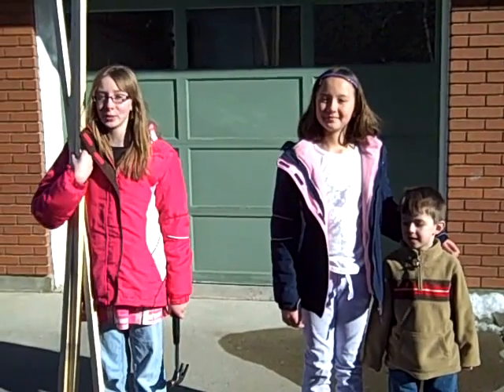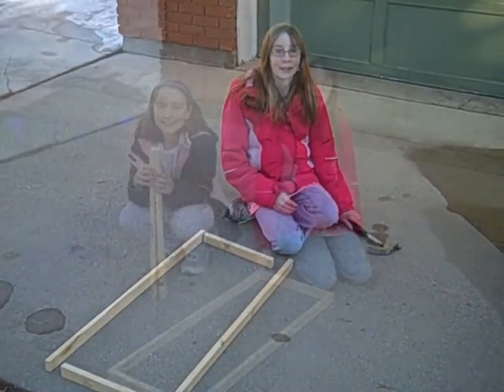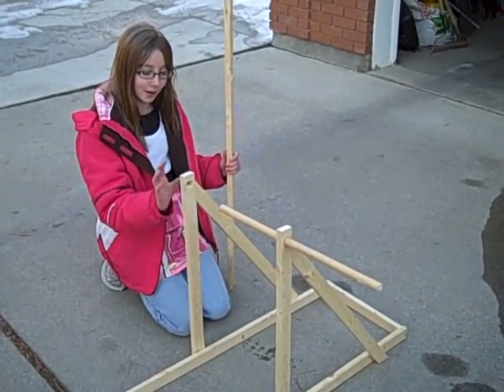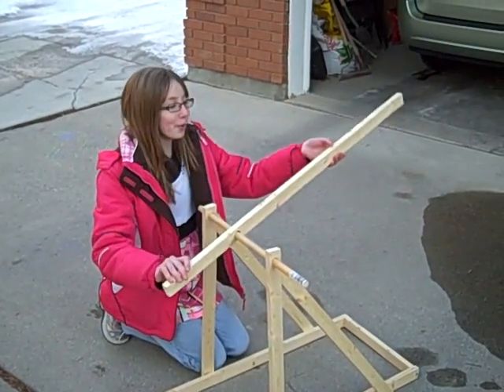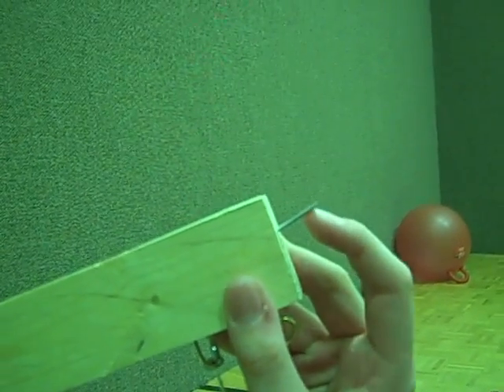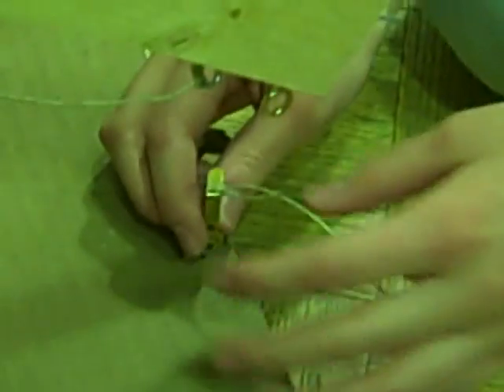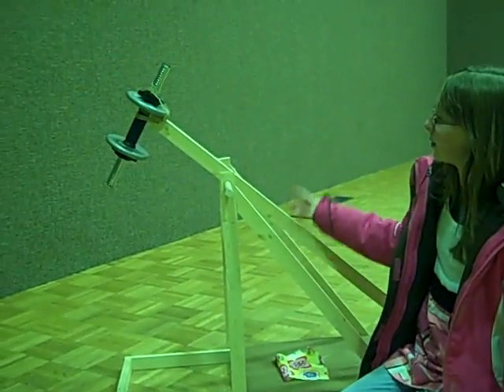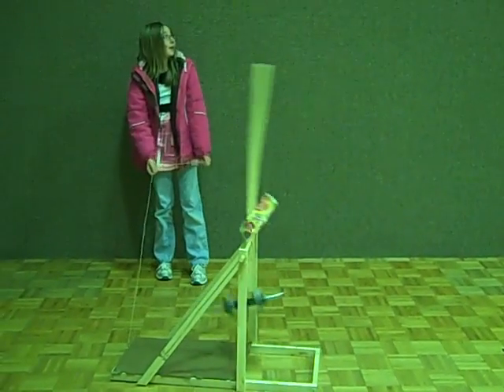How to make a Trebuchet (catapult)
An easy to make trebuchet, or catapult.